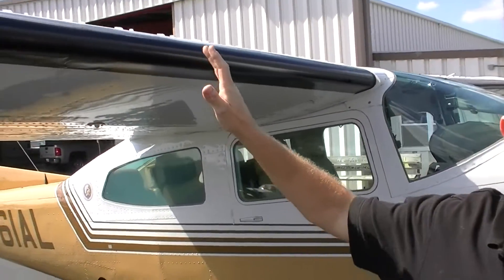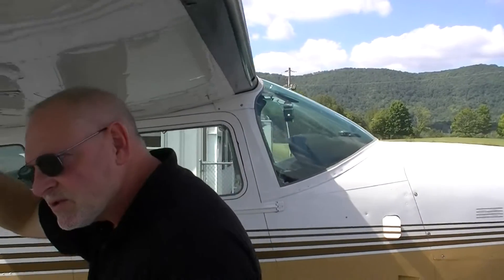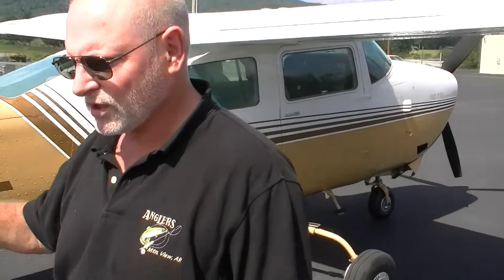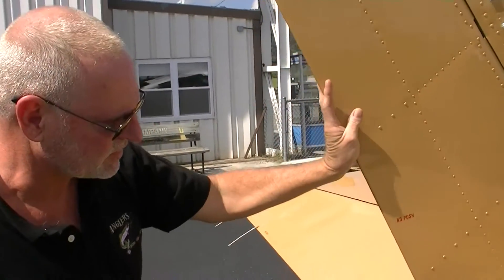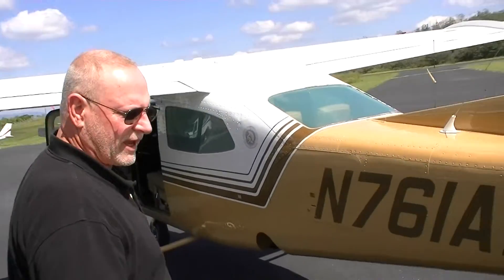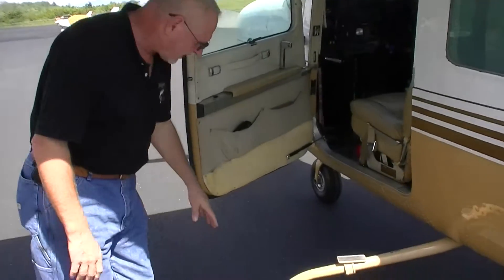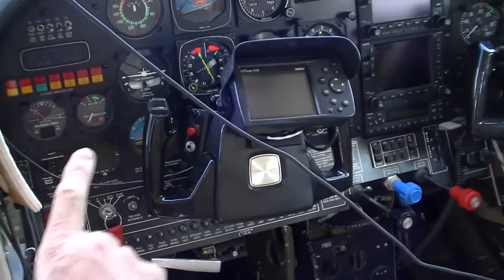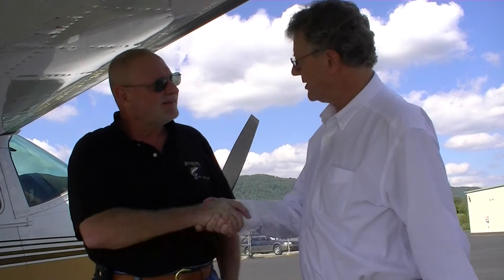David's Modified Cessna 210 (550 Centurion)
Some are seeing a UFO at 5:14 in the video. OK I will add to the mystery.. The hour of the day put the sun almost directly into my camera lens. This video was recorded on a tripod a few feet inside the airplane hanger to keep the sun out of my lens. What ever it was was flying outside in the sun. Now that should give you a pause. I did not think anything about this until I started getting comments from people on YouTube. Someone will eventually solve the mystery. Most people think it is a bird, but if it is a bird it sure is flying 400 mph.David W. Hilsdon P.E.of Hilsdon Engineering Millington, Tennessee talkes about his modified Cessna 210

David mentions vortex generators in this video. This modification has increased the safety margin of airplanes. They improve short-field performance and low-speed handling. This is an addition to STOL modifications..